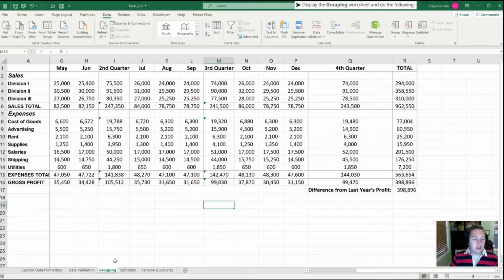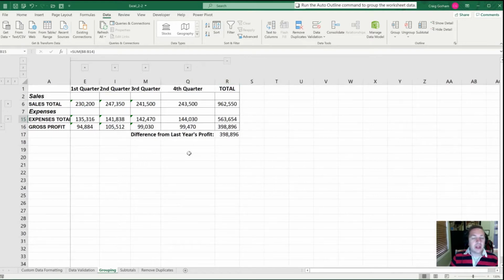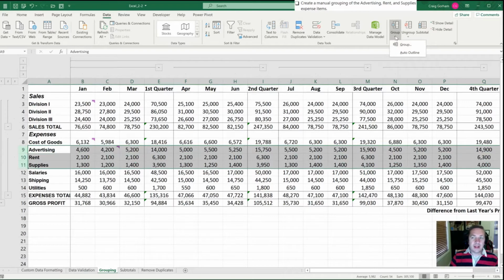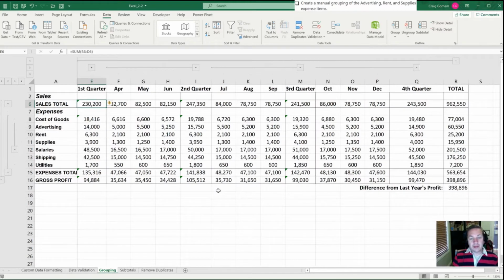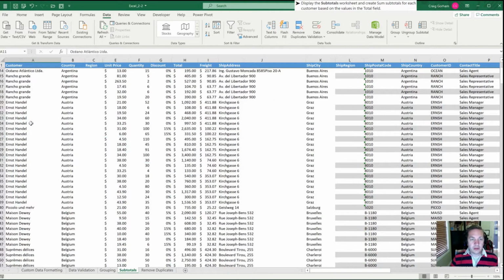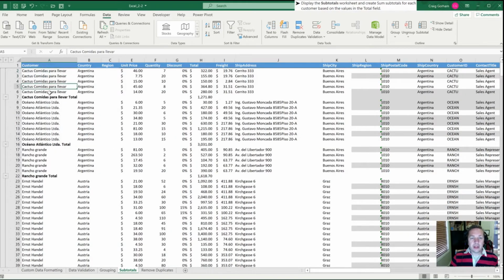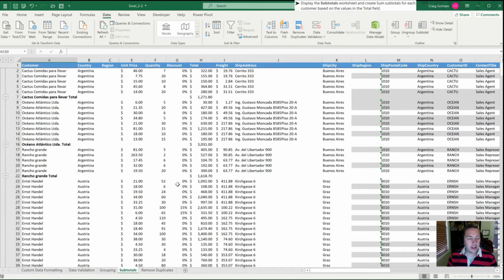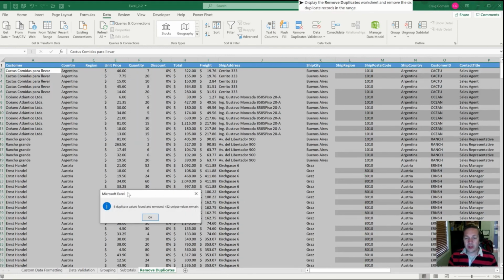MO-201 Excel Expert Exam Review 2-2 Practice Tasks (3/3)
Objective 2-2 ‘Format & Validate Data’ Part 2 Auto Outline, Subtotal & Remove Duplicates.

Pass the new 2019 Excel Expert Exam with this review of the practice tasks & Excel tips covering the Microsoft Exam # MO-201 Microsoft Excel Expert (v2019) Study Guide.

This video walks through the following tasks:
- Auto Outline (@ 0:20);
- Manual Grouping (@ 2:32);
- Bonus: Reverse Grouping Direction (@ 4:46);
- Subtotal (@5:33); and,
- Remove Duplicates (@ 8:33).

MO-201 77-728 mos microsoft office excel 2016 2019 expert M0-201